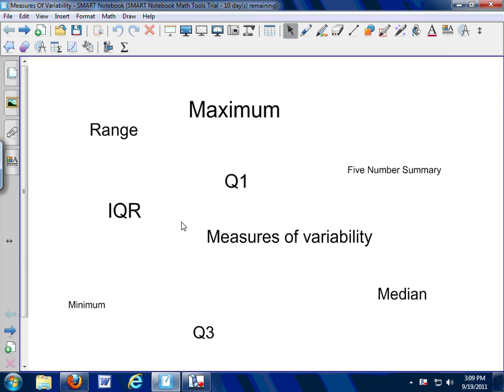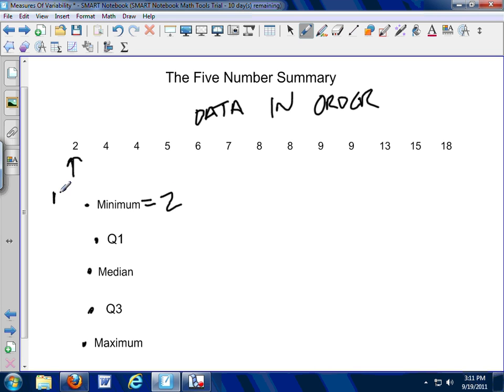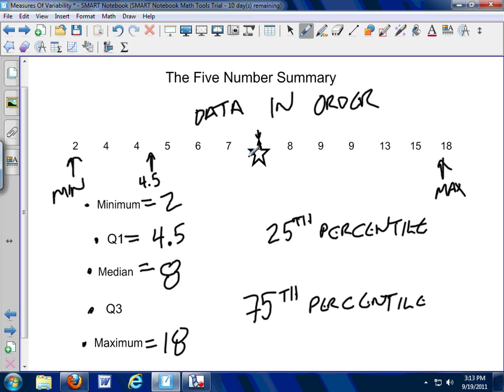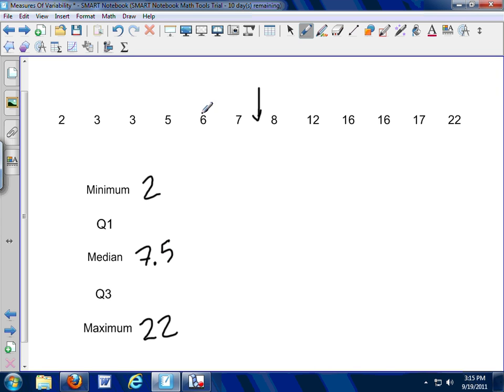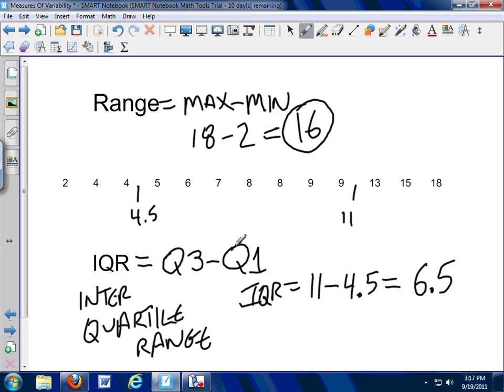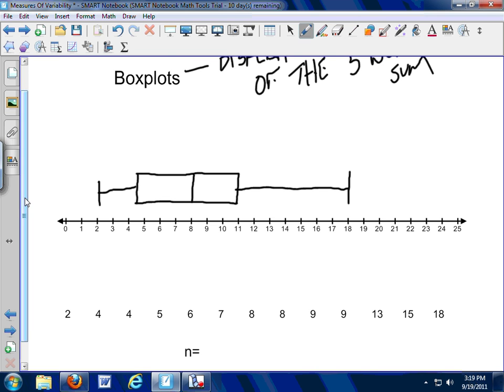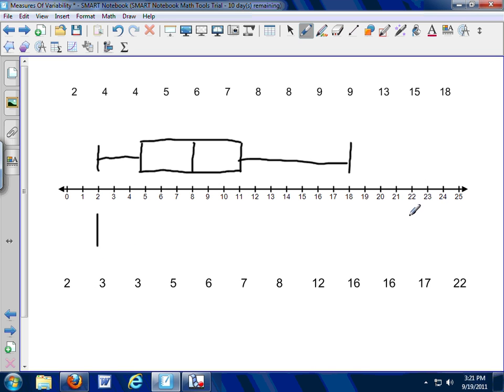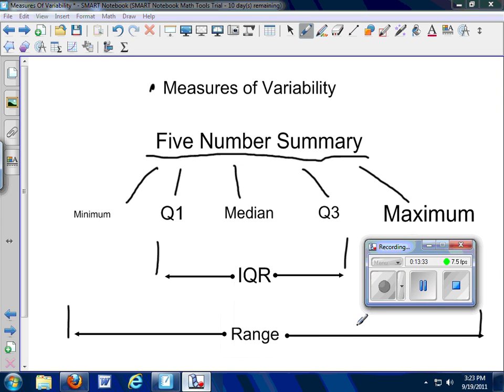Measures of Variability.wmv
This is the second video for Unit 1B